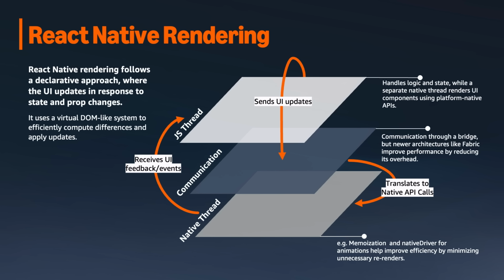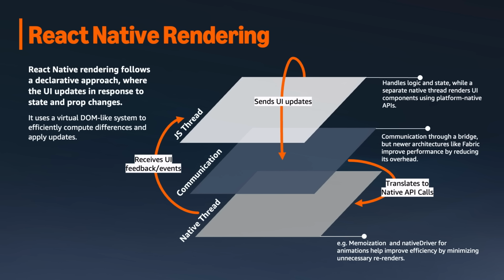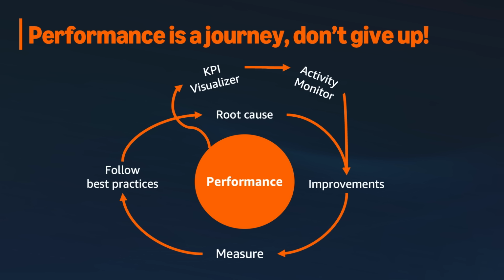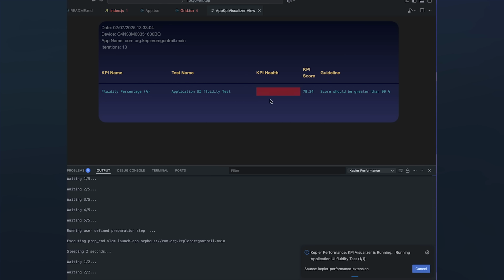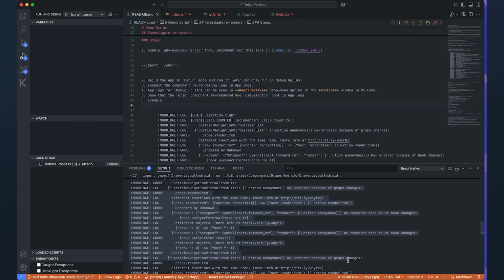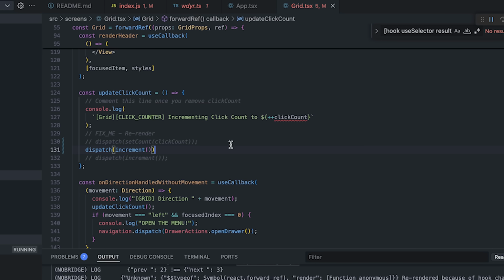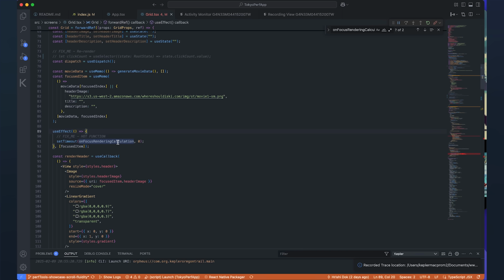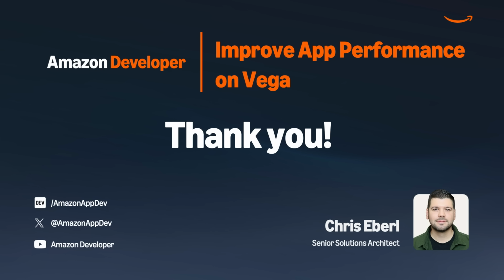Improve App Performance on Vega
Join Senior Solutions Architect Chris Eberl as he walks you through using Vega Developer Tools to optimize React Native app performance.

This walk-through begins with an intentionally degraded app with visible rendering inefficiencies and sluggish behavior. Using a combination of Vega KPI Analyzer, the Why Did You Render project, and Activity Monitor in VS Code, he walks through the process of identifying unnecessary rendering cycles and performance-heavy functions.

In addition, Chris identifies improvement areas and optimization gains through real-time app behavior analysis, transforming the app from sluggish to high-performing.

Improve app performance